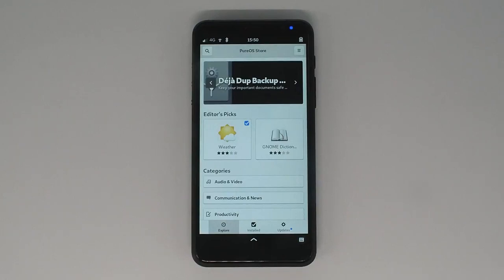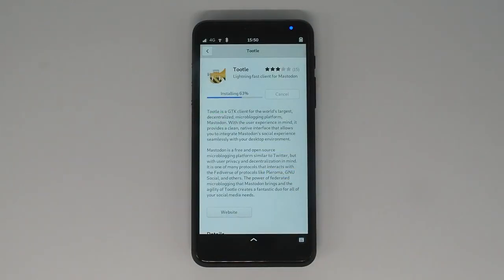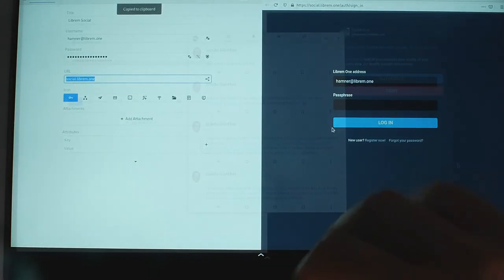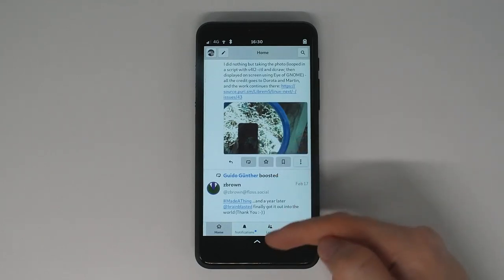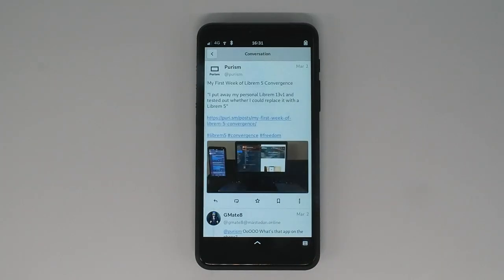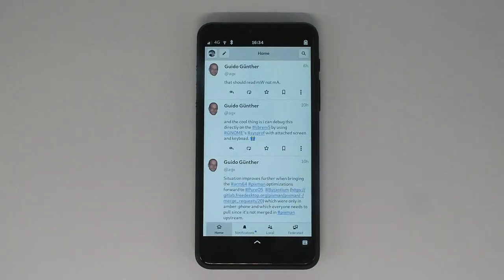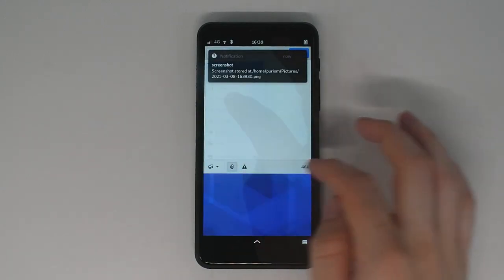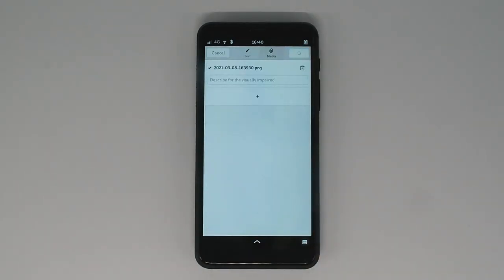App Showcase: Tootle